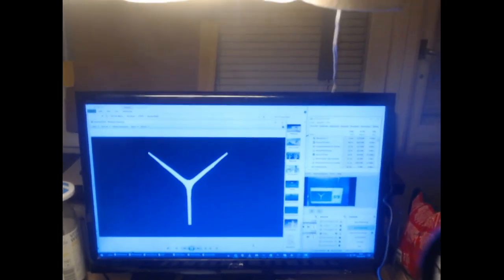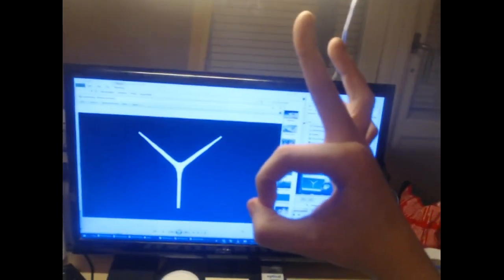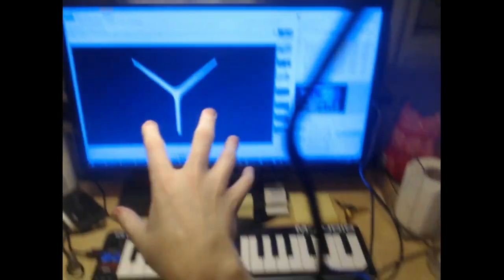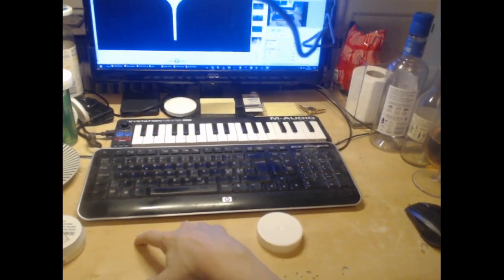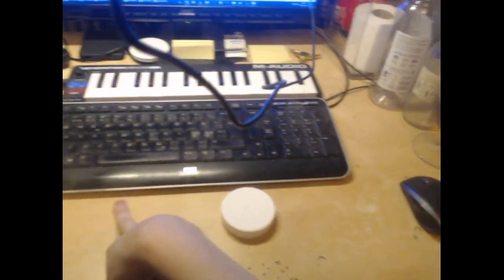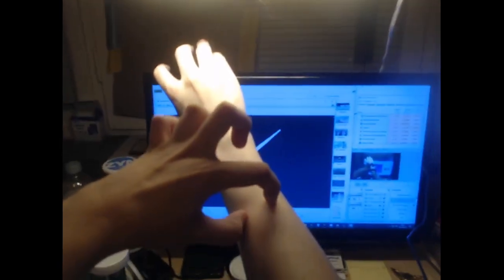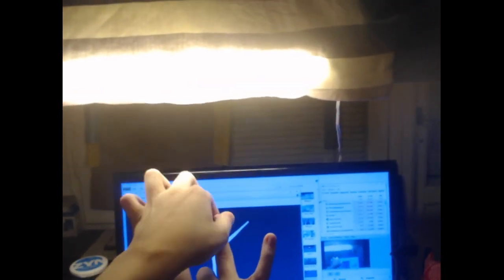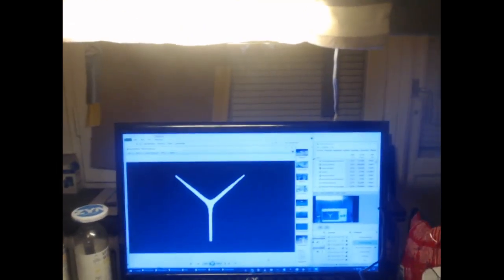The demon flick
Yeah, I know I'm imaginatively weird when I had a beer.